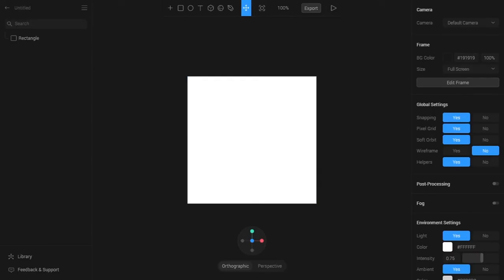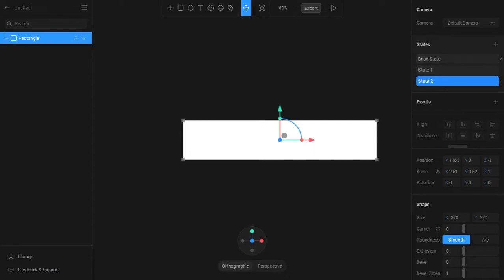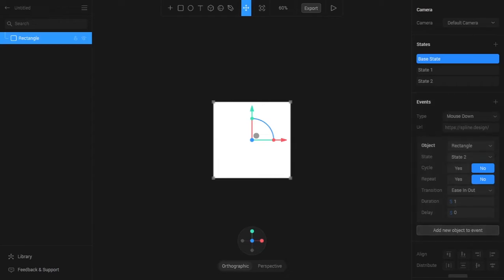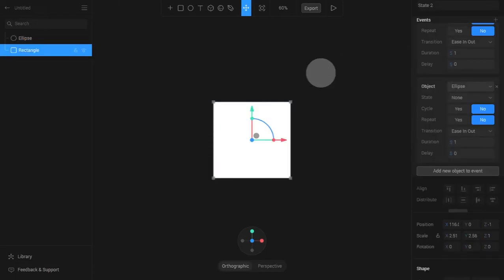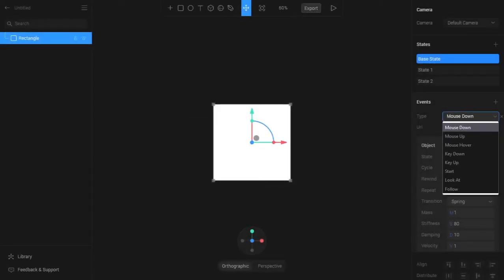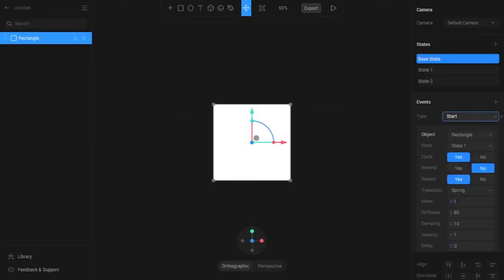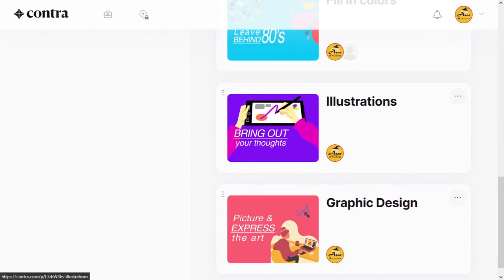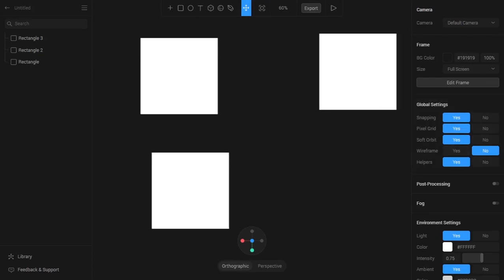States & Events | 2021 | Spline Design | Ep:08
Hi guys! Hope you all are doing well.
In this video, I have explained about
How to work with states & events in Spline.

It gives me motivation to make more consistent videos !

Mic(Boya bym1)
Recorder: IPhone SE (1st gen)
Laptop(Lenovo ideapad 300)
Drawingpad (XP-Pen)
Softbox: HomeMade

Editing: Adobe Premiere Pro 2019
Screen Recording: OBS Studio
Audio recording: Audacity
Thumbnails: Canva
Digital Art: PhotoShop CC 2019

✨ Tags ✨
Spline design tutorial
how to design in spline
3d design for beginners
how to make models with spline
Beginner tutorial for Spline design
how to use Spline design 2021
Spline Design
States in spline
Events in spline
States and events